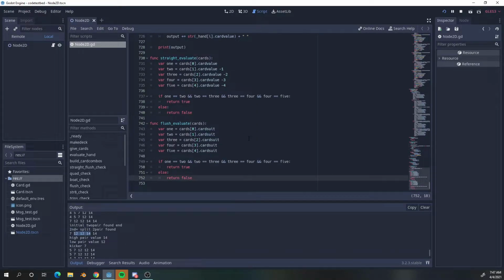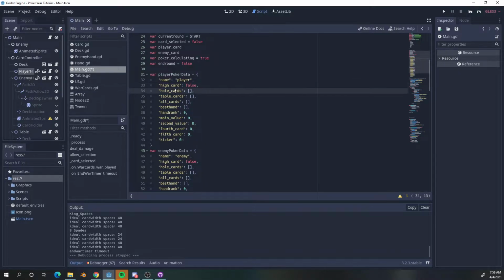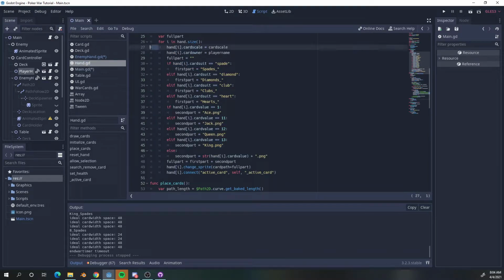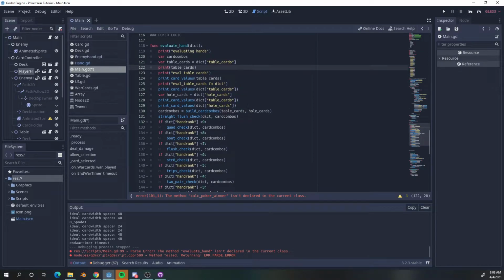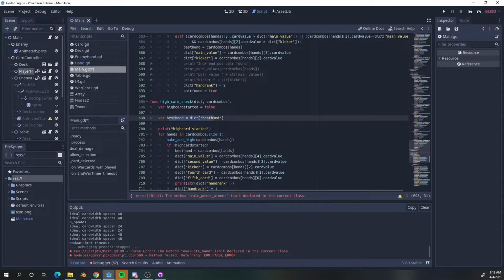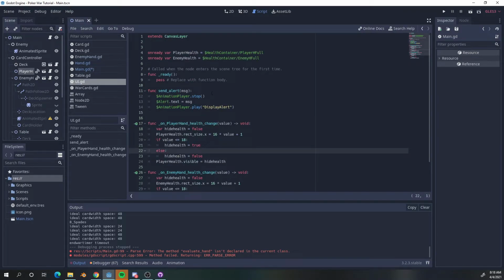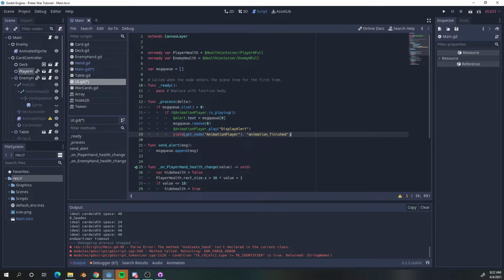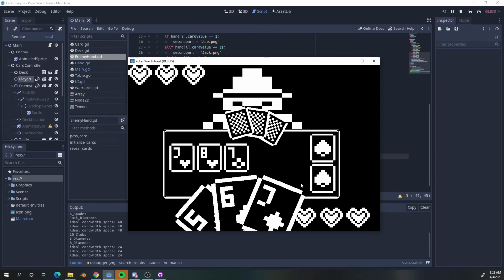Make PowerWar with Godot 06: Poker Logic Part 2 and UI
In our second last video we will be implementing the poker logic discussed in the last video and improving the UI text display functionality.